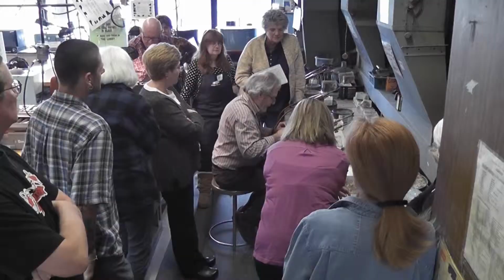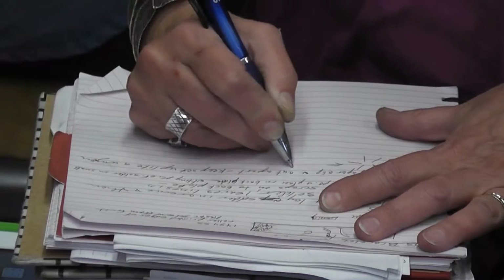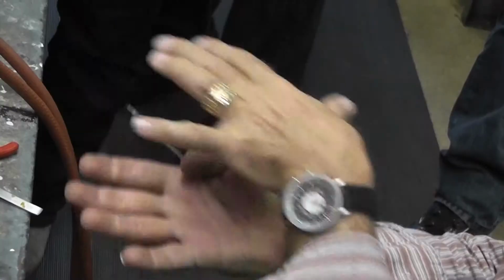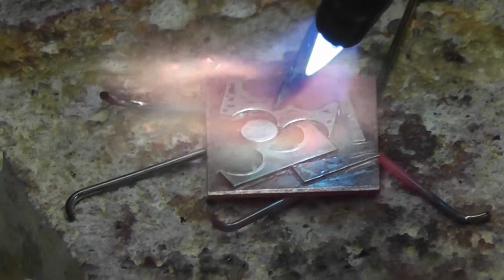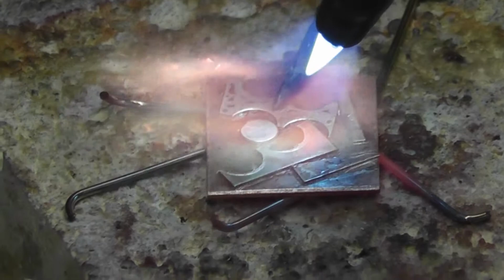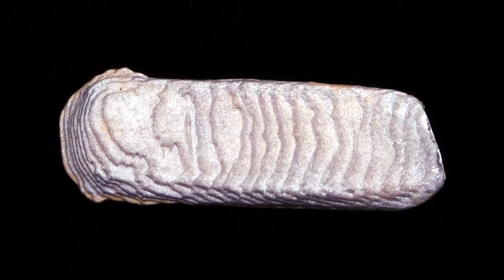DONALD A. STUART "Inlay, Surface Embellishments & Cuttlebone Casting."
DONALD A. STUART "Inlay, Surface Embellishments & Cuttlebone Casting." In this hands-on workshop, participants used a variety of jewellery techniques to explore surface embellishments, fabrication and simple cuttle bone casting.  Buttons, pendants, or brooches were some of the art created during the workshop. Surface embellishments and decorative elements were covered, including inlay and other techniques which incorporate other materials with metal in order to personalize creations.You can visit Stuart's Donald A. Stuart is one of Canada's leading gold/silversmiths. He has earned an international reputation, receiving over thirty awards for his work in gold, silver, platinum, and diamonds. He has participatedmore than 100 national and international exhibitions and his work is found in numerous national and international public, corporate, and private collections. Don has been awarded Canada's Order of Canada, in recognition of his work as a craftsman, educator and volunteer.